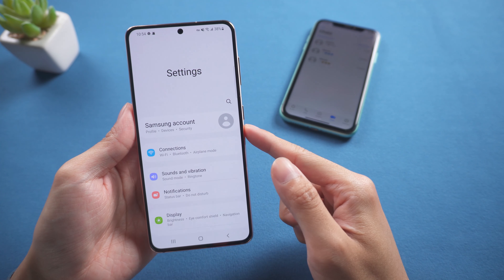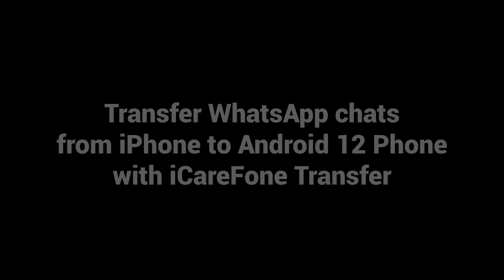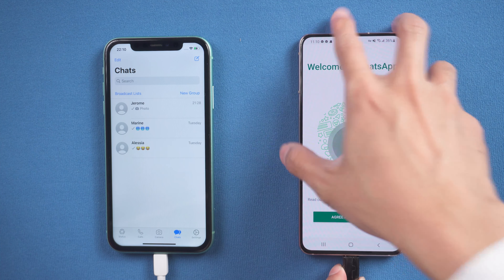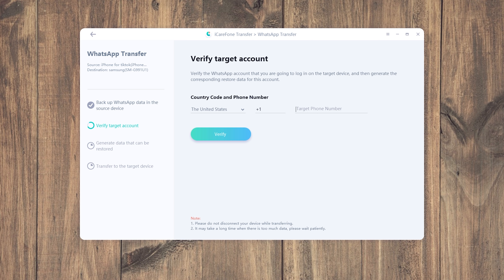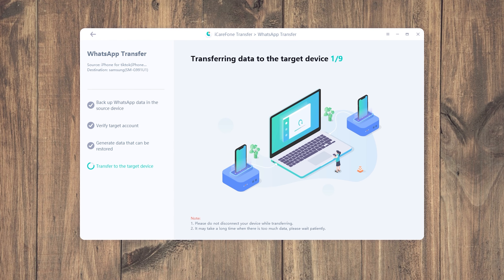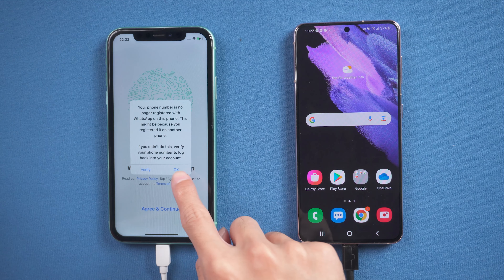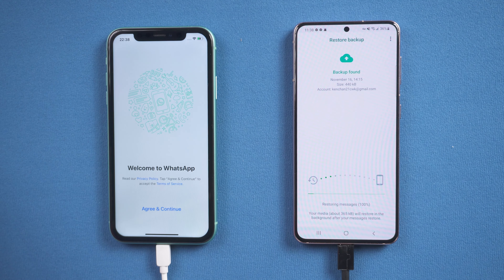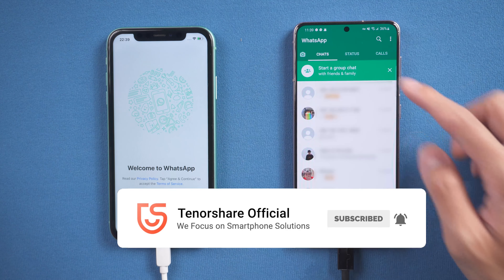How to Transfer WhatsApp from iPhone to Android 12 - All Pixel, Samsung Galaxy Model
Android 12 had been launch for a period of time. You might buy a new phone or update to it. This time we teach how to transfer the WhatsApp chats from your old iPhone to new android 12 phone.

Timestamp
00:00 Intro
00:35 Connect two devices to PC
01:14 Do the verification on iCareFone Transfer
01:55 Reinstall WhatsApp on Android phone and log in
02:28 Transfer succeed